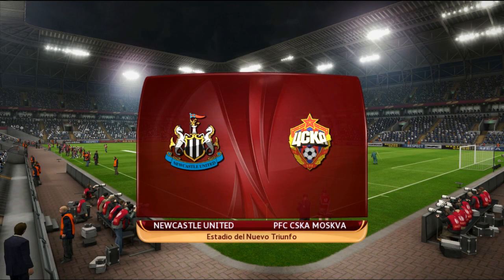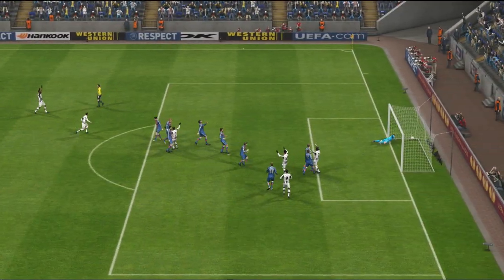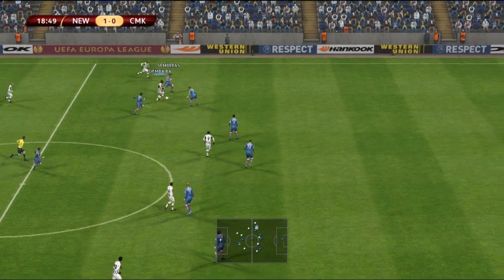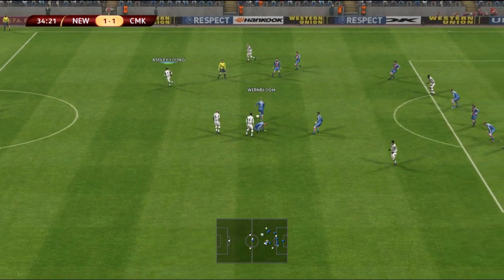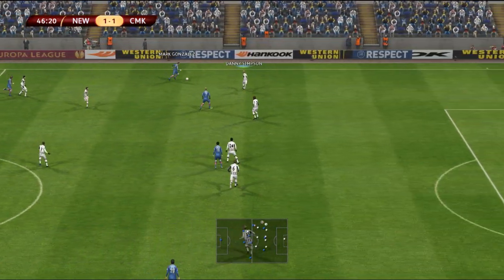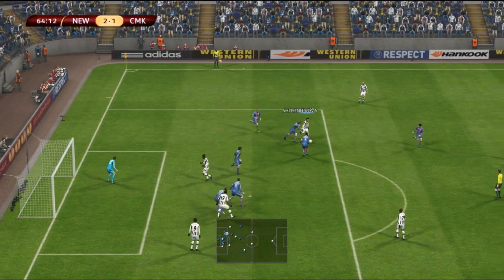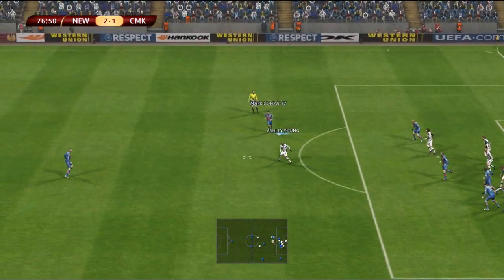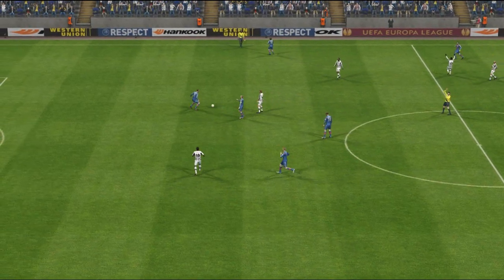[TTB] PES 2013 Newcastle Utd Vs CSKA Moscow - Playthrough Commentary, ML Europa League Game 3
Be sure to LIKE on Facebook!

Master League is finally here, Game 3 of the Europa League!

Settings Used:
Difficulty - Superstar

Cursor - Semi Assisted
Pass Support - 1 Bar
Auto Passing - OFF
Auto Shooting - OFF
Auto Clearance - OFF